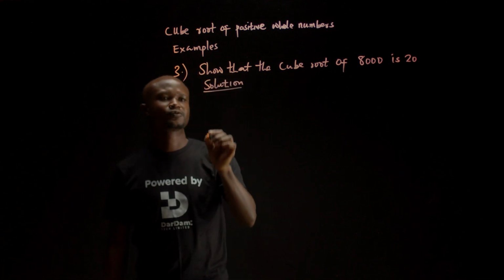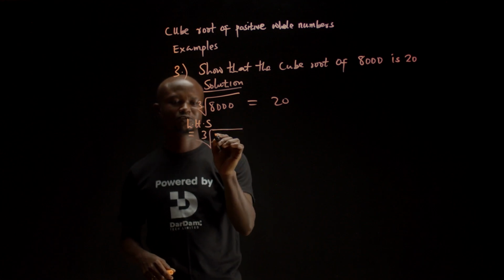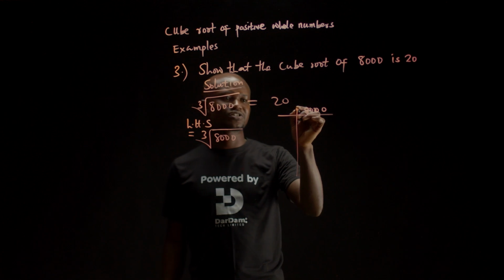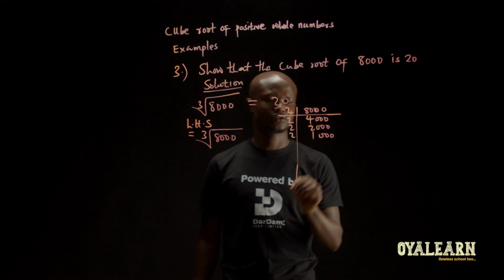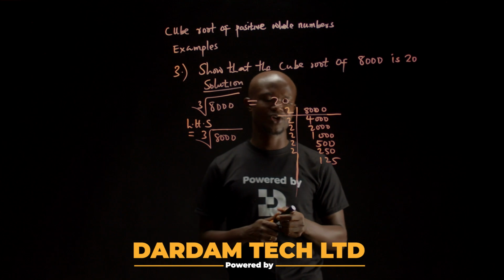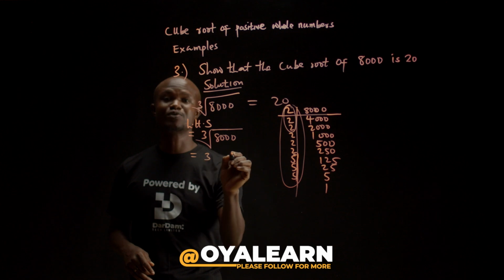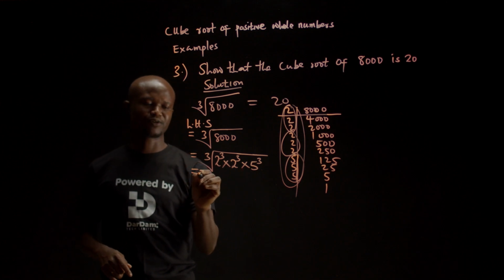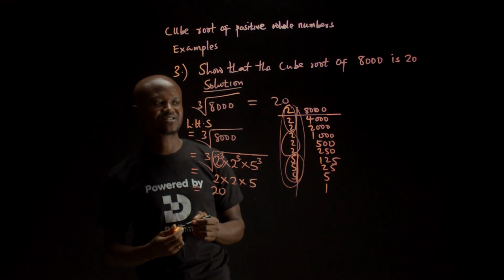JSS2 | Mathematics | Integers | Cube root of whole numbers | Positive whole numbers | 2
In this video, we explore the concept of integer, focusing on cube root of whole numbers, making it easy to understand.

What You'll Learn:
- How to identify, interpret, and solve problems on cube root of positive whole numbers.